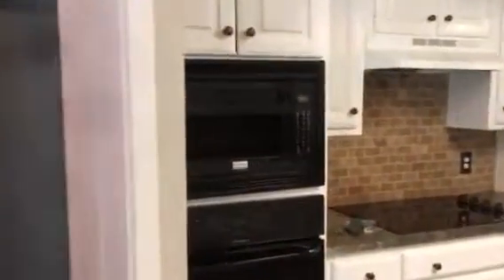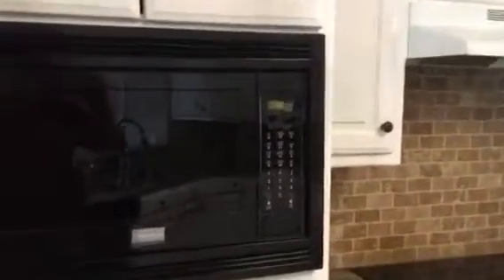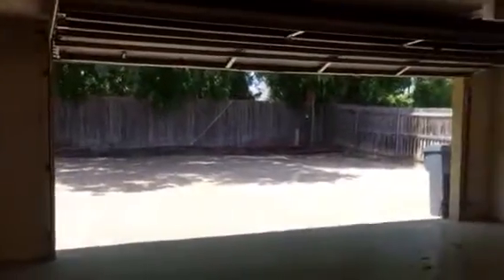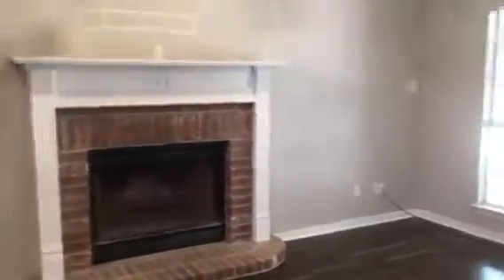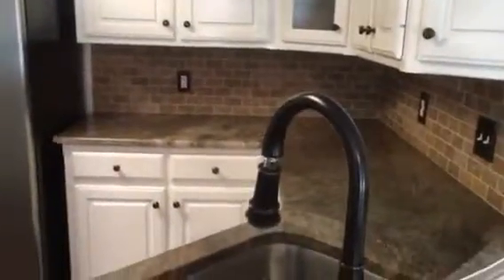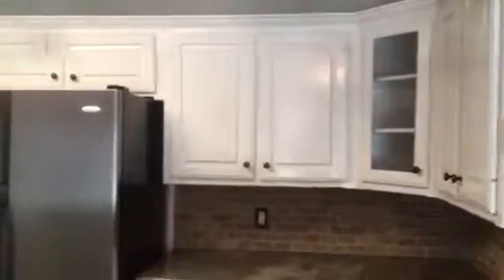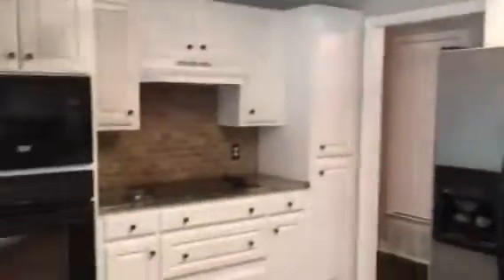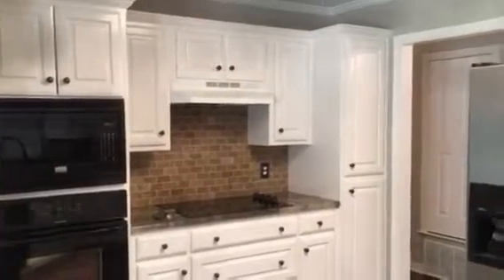700 Meadow Mountain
Movies in video